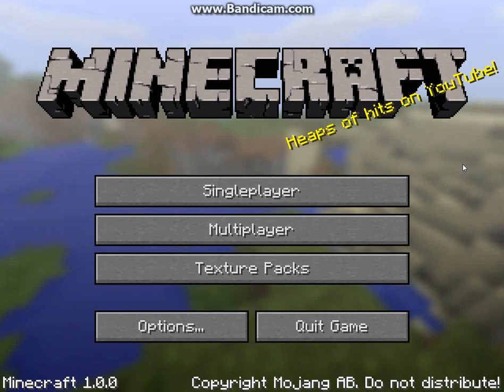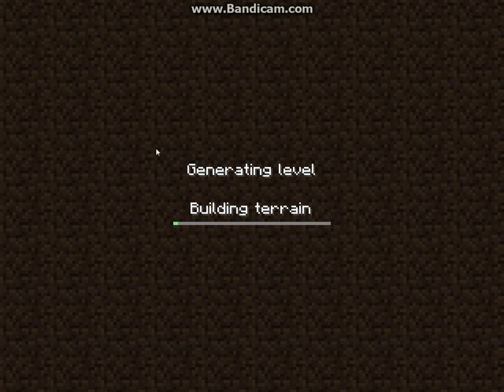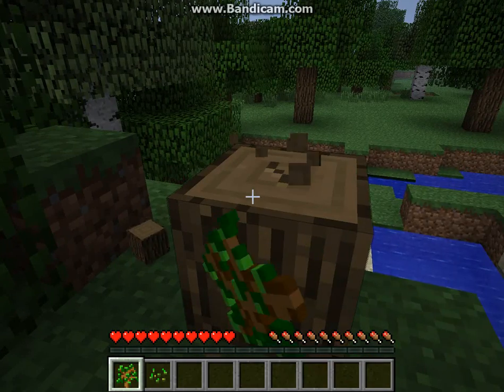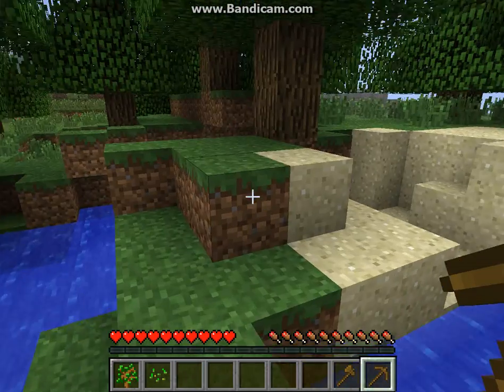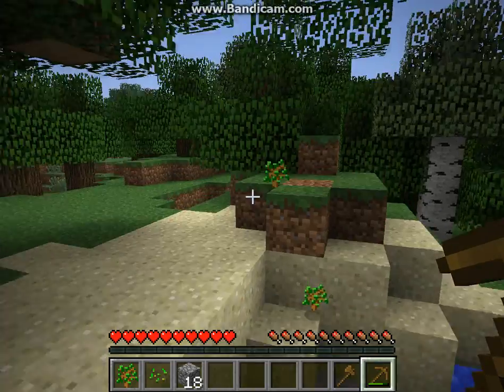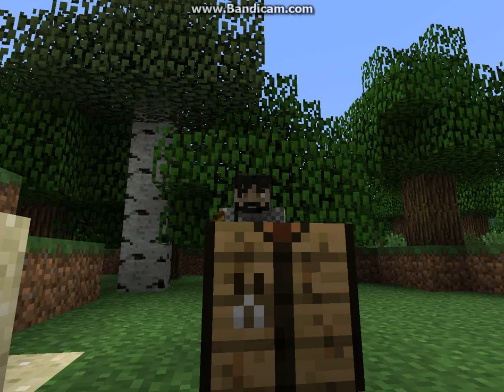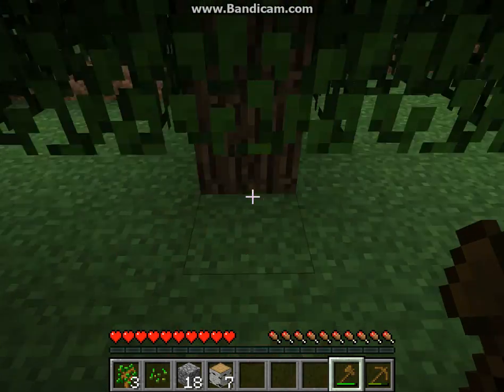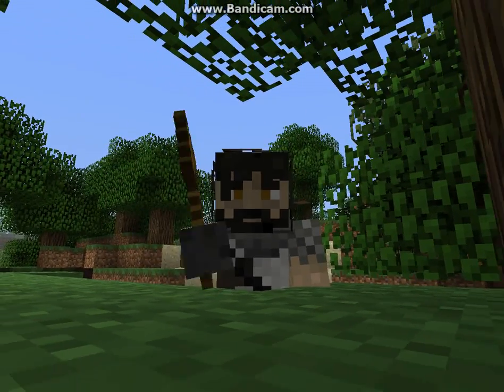"Minecraft 1.0.0" "Mining for Diamonds": A Let's Play with your host Linkzelda98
Hey everyone! Welcome to the debut of Mining for Diamonds!

Channel---

Get more skins like this from Planet Minecraft---